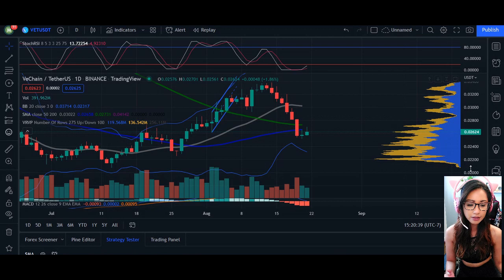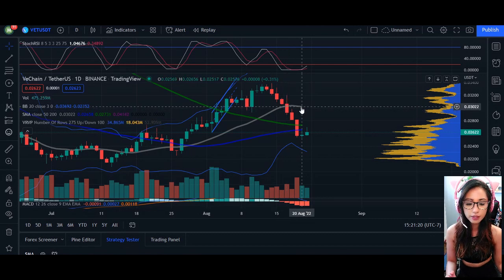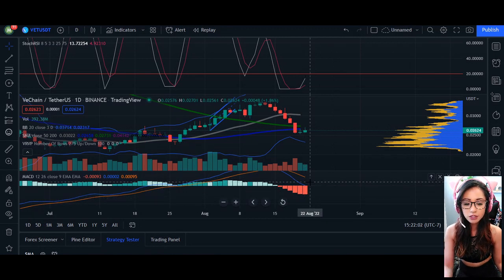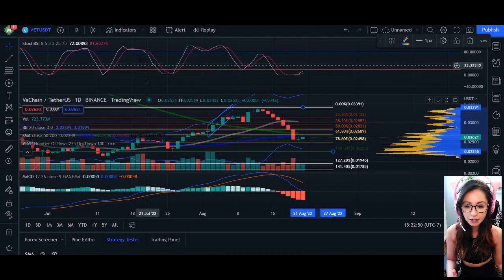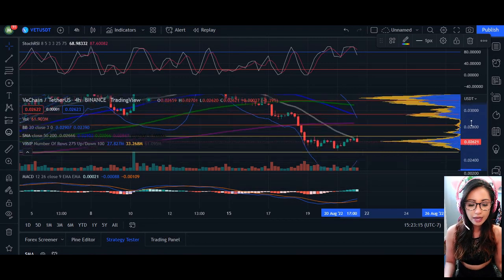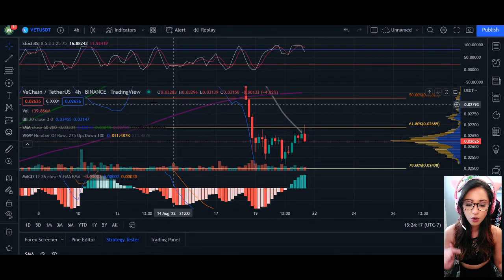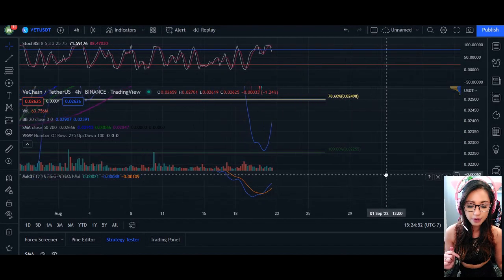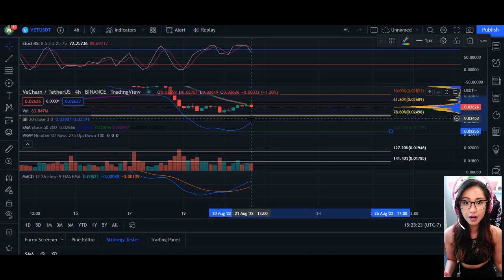VECHAIN Price Prediction 2022 - VET Price Prediction & Analysis AUGUST 2022 Week 4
VECHAIN Price Prediction 2022 - VET Price Prediction & Analysis 2022

What Is VeChain (VET)?
VeChain (VET) is a versatile enterprise-grade L1 smart contract platform.

VeChain began in 2015 as a private consoritium chain, working with a host of enterprises to explore applications of blockchain. VeChain would begin their transition to public blockchain in 2017 with the ERC-20 token VEN, before launching a mainnet of their own in 2018 using the ticker VET.

VeChain aims to use distributed governance and Internet of Things (IoT) technologies to create an ecosystem which solves major data hurdles for multiple global industries from medical to energy, food & beverage to sustainability and SDG goals. By leveraging the power of trustless data, VeChain is building the digital backbone that will underpin the fourth industrial revolution, which demands real-time and trustless data sharing between many participants.

The platform uses two tokens, VET and VTHO, to manage and create value based on its VeChainThor public blockchain. VET generates VTHO and acts as the store of value and value transfer medium. VTHO is used to pay for GAS costs, separating the need to expend VET when writing data. This has the additional benefit of ensuring costs of using the network can be kept stable by tweaking certain variables such as the amount of VTHO required to service a transaction, or by increasing the VTHO geneation rate. Such actions first require all-stakeholder community votes.

VeChain has been able to demonstrate massively boosted efficiency, traceability and transparency across data trails, supply chains and within novel kinds of ecosystems, such as those in San Marino targeting UN SDGs, among others.

Today we look at: vechain price prediction, vet price prediction, vet prediction, vechain prediction, vechain coin prediction, vet coin prediction, vet coin, vet token, vet, vechain coin, vechain token, vet vechain price,vet vechain,vet vechain price prediction,vechain vet price,vechain vet,vechain vet price prediction,vechain price prediction 2022,vet price prediction 2022,vechain crypto,vet crypto,crypto vet,crypto vechain coin,vechain coin crypto,vechain token crypto